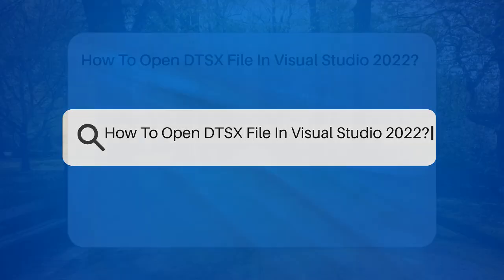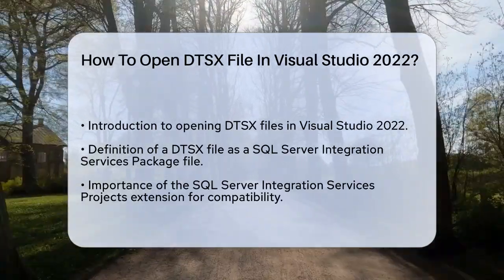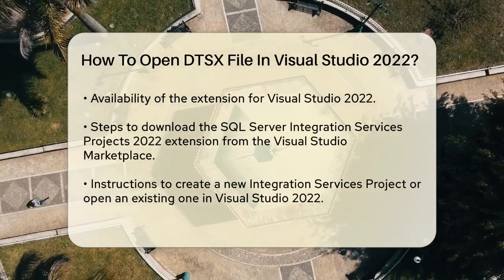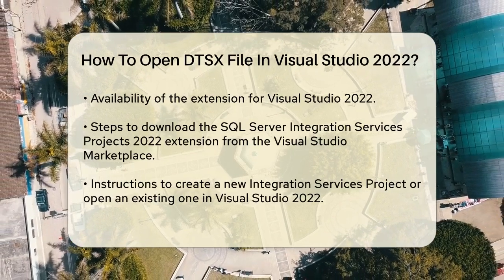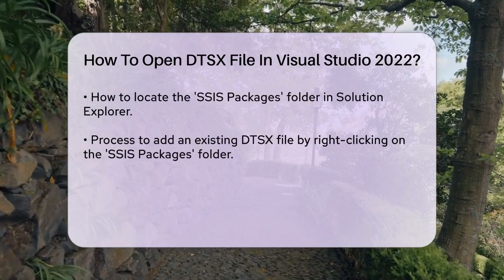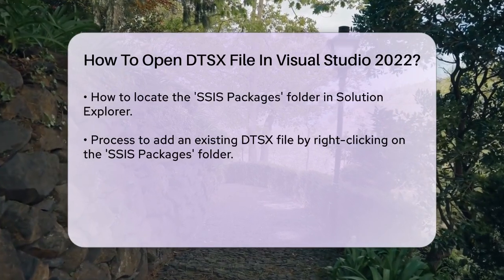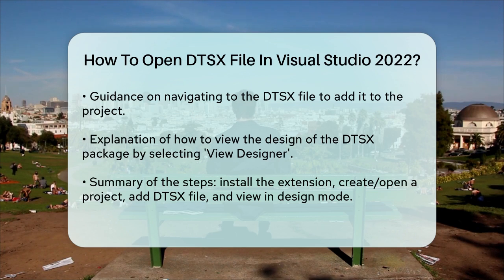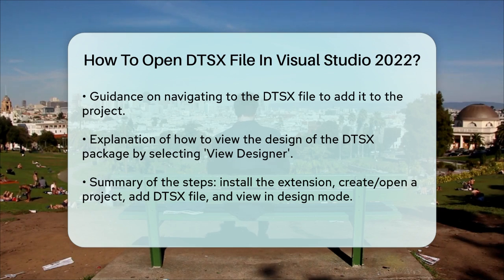How To Open DTSX File In Visual Studio 2022? - Next LVL Programming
How To Open DTSX File In Visual Studio 2022? Are you looking to work with DTSX files in Visual Studio 2022? In this detailed video, we’ll guide you through the process of opening and managing these SQL Server Integration Services Package files. You’ll learn how to set up your environment correctly and ensure that you have all the necessary tools to handle your DTSX files efficiently.

We’ll cover the steps to download the SQL Server Integration Services Projects extension from the Visual Studio Marketplace, which is essential for working with these files. After installation, we’ll show you how to create a new Integration Services Project or open an existing one. You’ll discover how to add your DTSX file to the project, navigate the Solution Explorer, and access the design view of your package.

This video is perfect for anyone looking to enhance their skills in data integration tasks using SQL Server. Whether you're a beginner or have some experience, our step-by-step approach makes it easy to follow along.